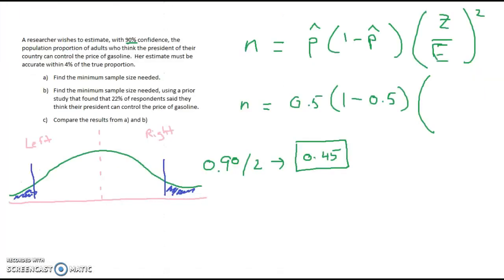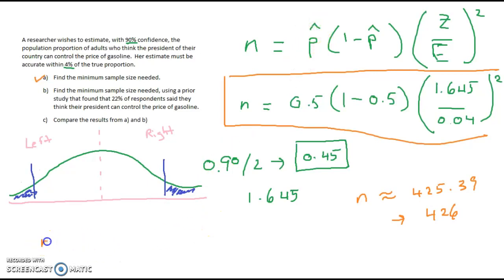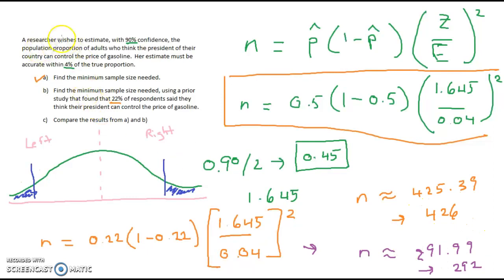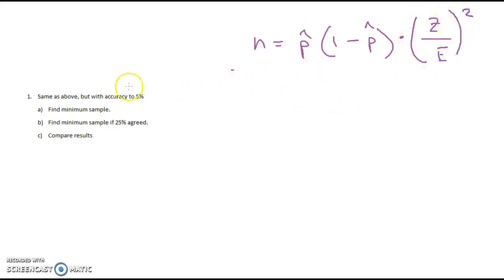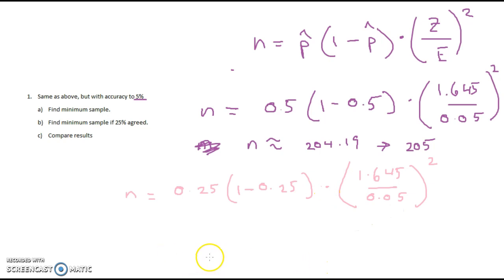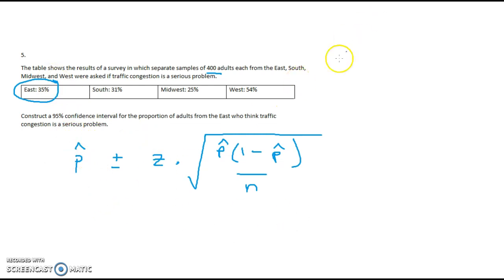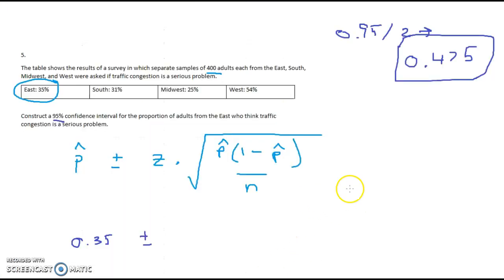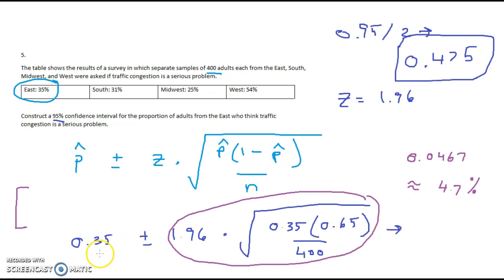Confidence Intervals 2